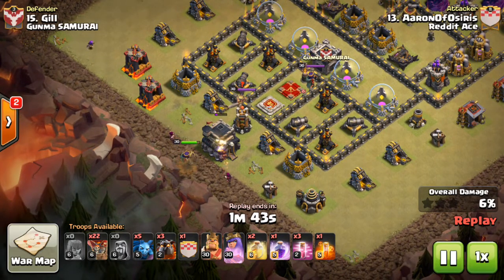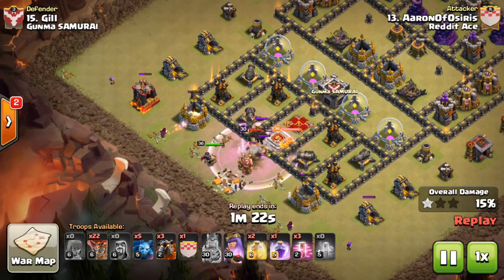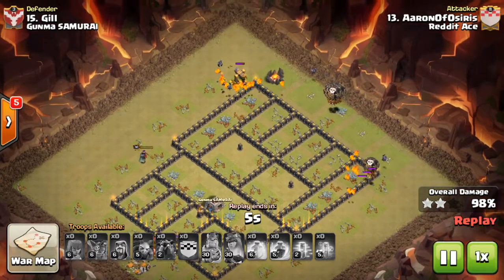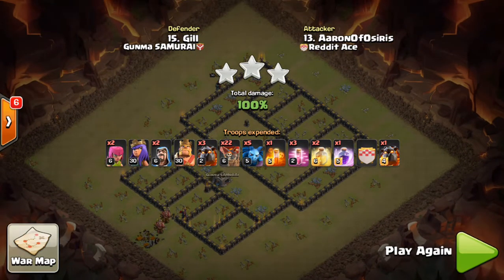Wicked lalo funnel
Check us out on Twitter @ RedditAceClash

Join us on Discord if you are a th9+ looking for a chill competitive war atmosphere.